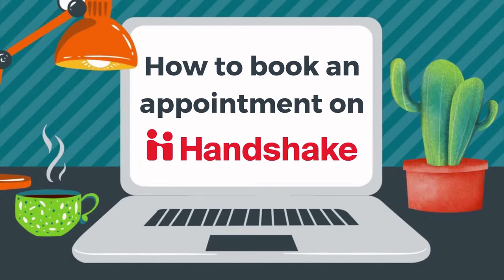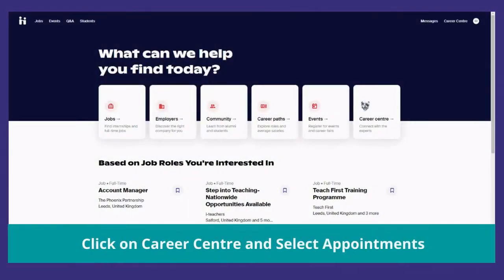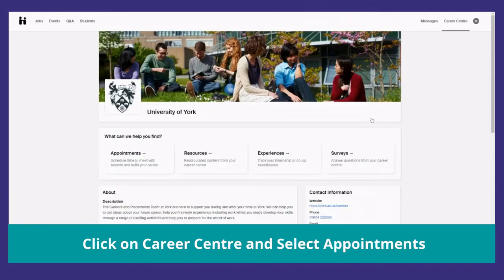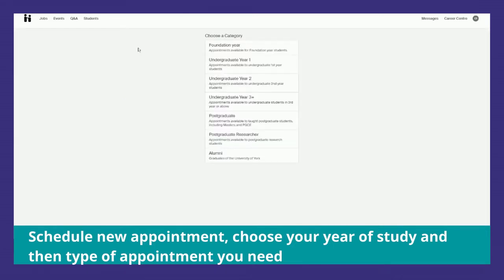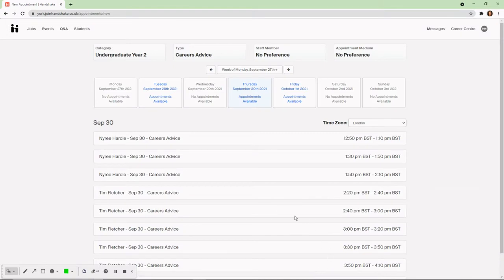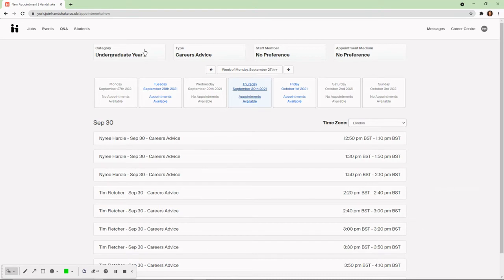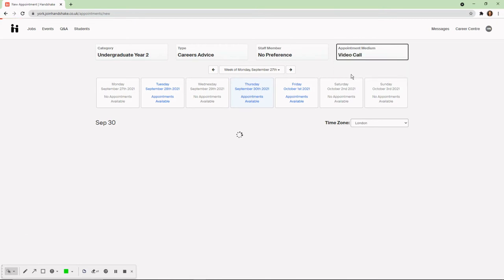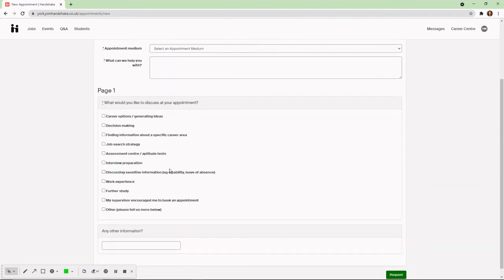How to book an appointment on Handshake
Step by step instructions on how to book an appointment using Handshake